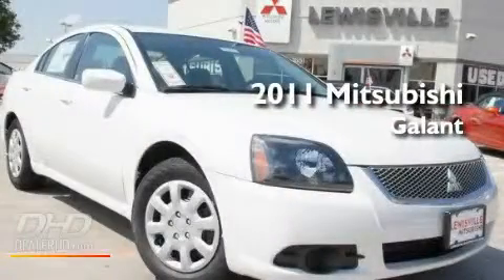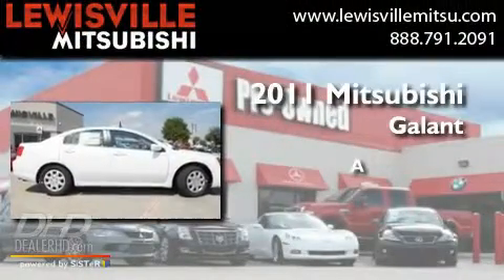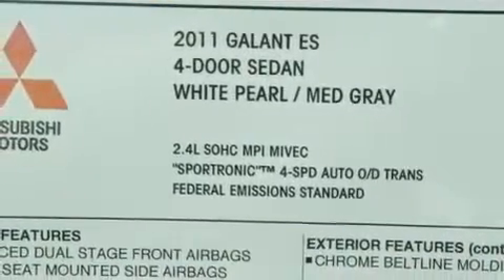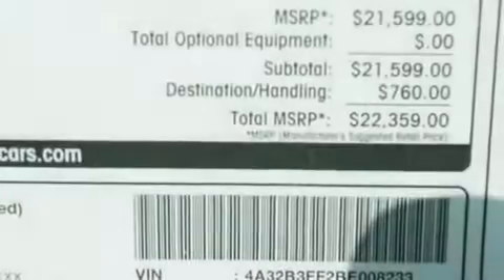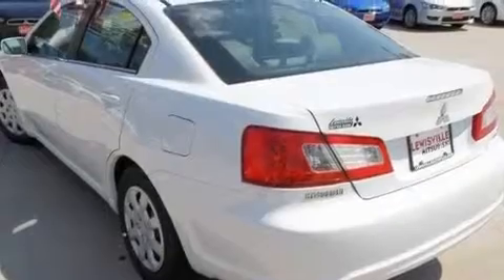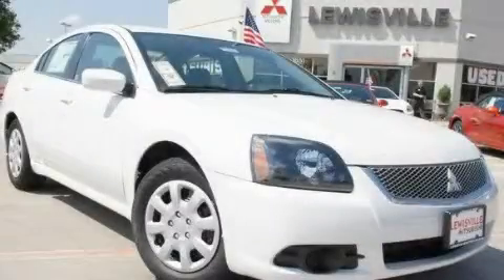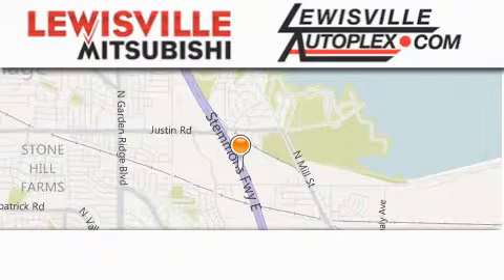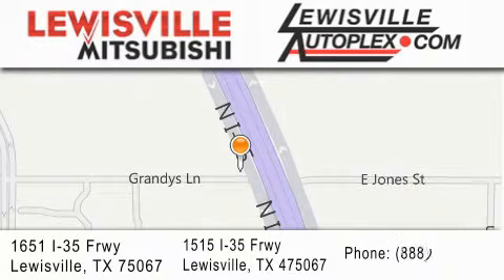2011 Mitsubishi Galant Lewisville TX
Year : 2011
 Make : Mitsubishi
 Model : Galant
 Engine : 2.4L
 Trans . : Automatic
 Exterior : White Pearl

 Interior : Medium Gray
 Stock : M32890

 2011 Mitsubishi Galant Lewisville TX